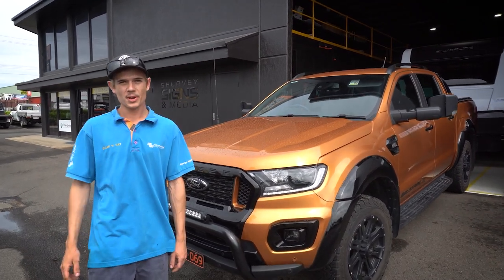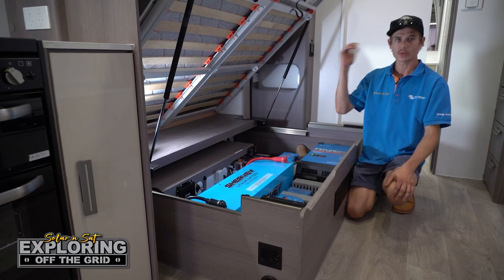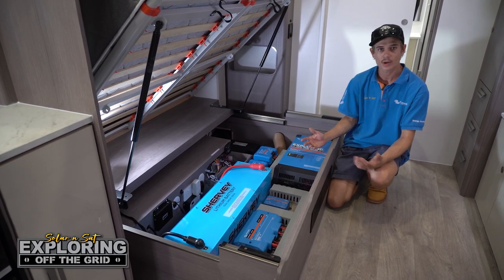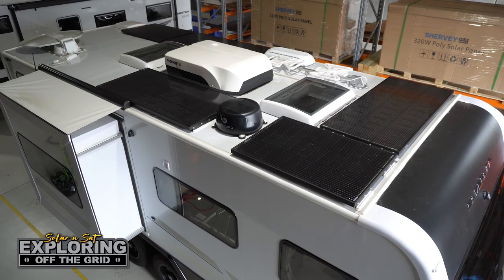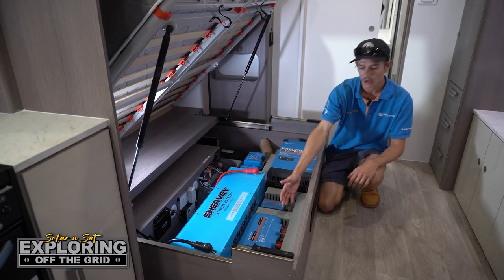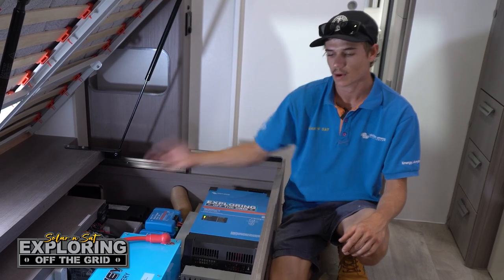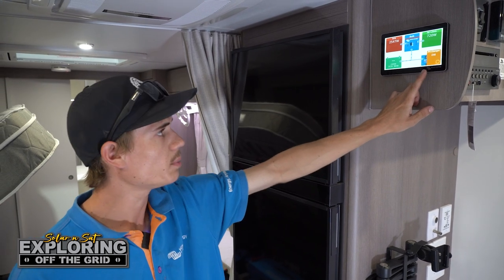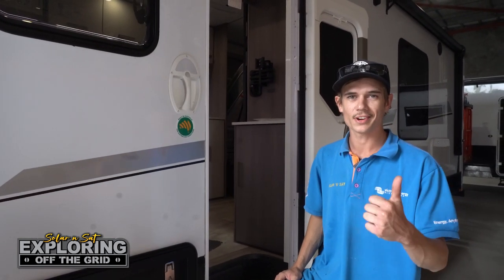Jayco Silverline & Ford Ranger | Victron Energy | Shervey Solar Products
Here we have yet another Jayco Silverline Caravan with a HUGE off-grid power system... Including our new 540Ah Shervey lithium battery, built right here in our Bundaberg factory by our own team!